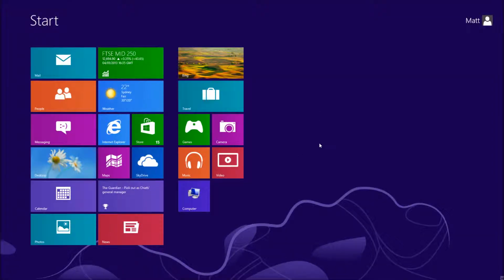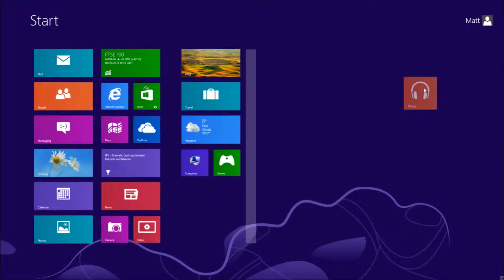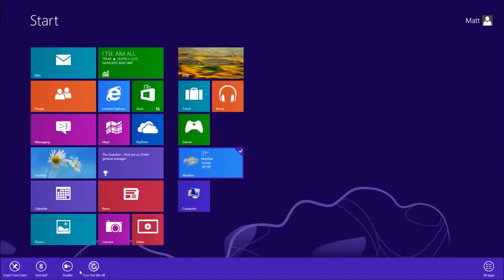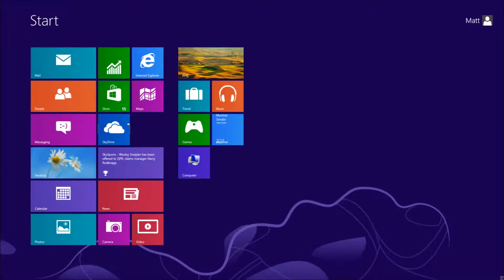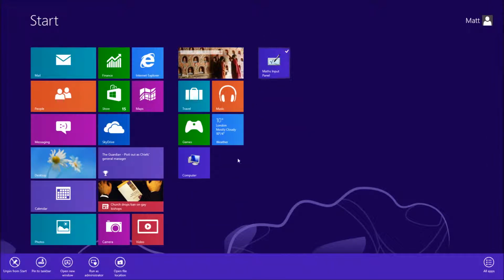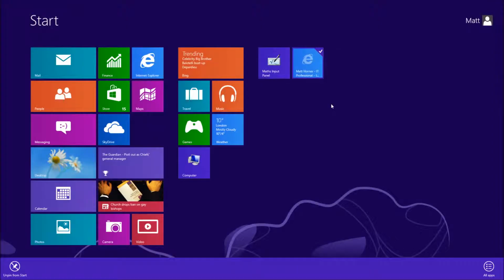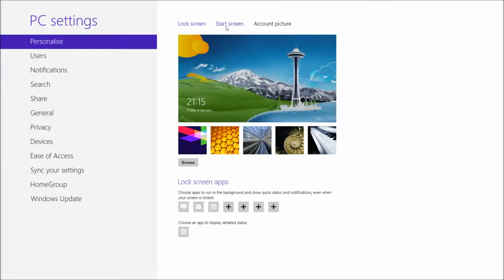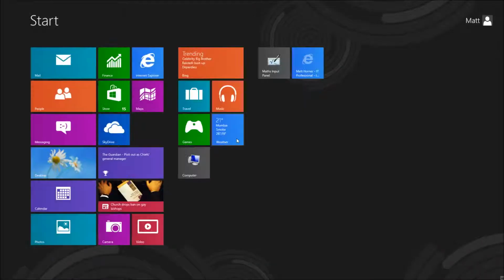Guide to : Windows 8 Start Screen (Metro UI) & Personalisation [HD][How To] 2023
I made a quick guide going over the settings that can be configured with Windows 8 Start menu. Playing with Tiles & Active tiles moving them around and changing colours to get a desktop that suits you. Not used to the Windows 8 start menu? You will be shortly! hope this helps :)